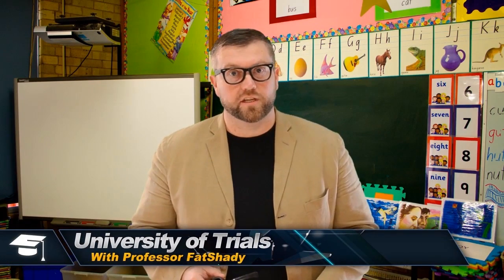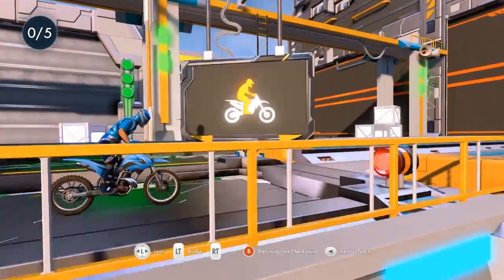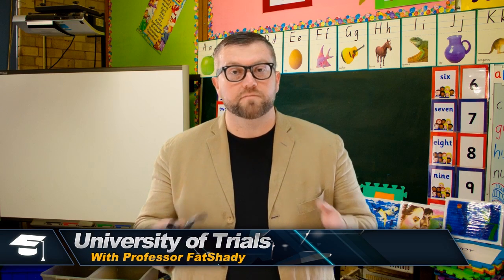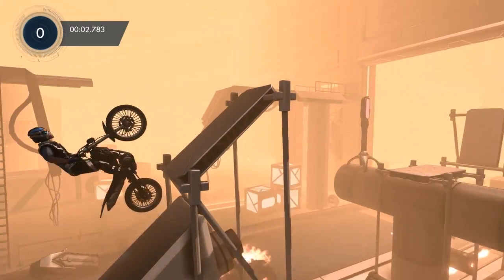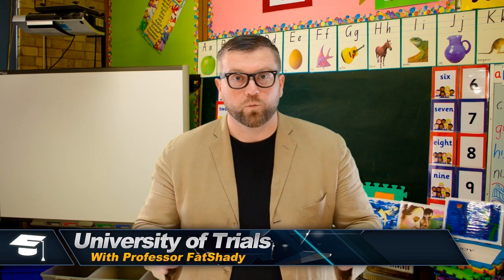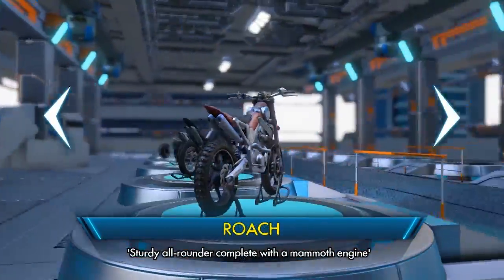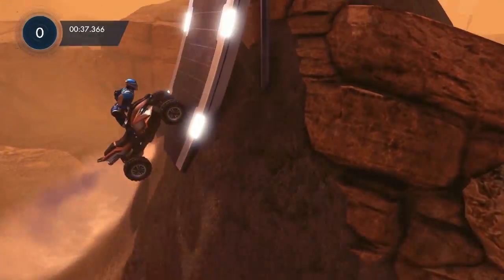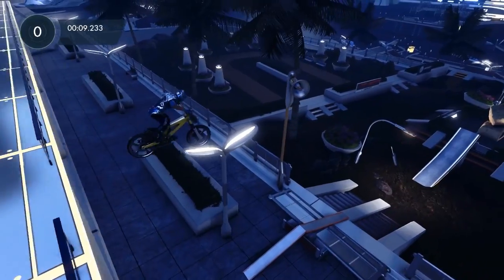Trials Fusion - University of Trials - Class 1 [UK]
In this all new semester from the University of Trials, Professor Fat Shady is back to give tips for taking on the all new Trials Fusion. Whether you're a rookie or a pro Prof. Shady has the knowledge to help you take on your rivals and come out victorious!